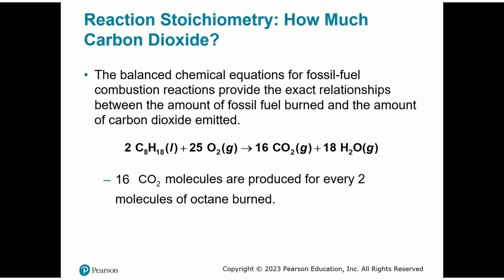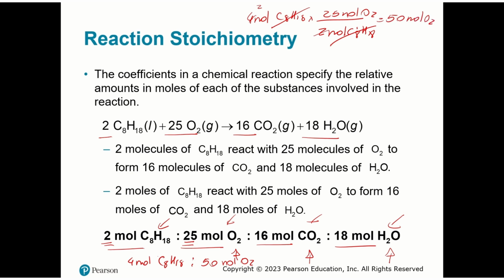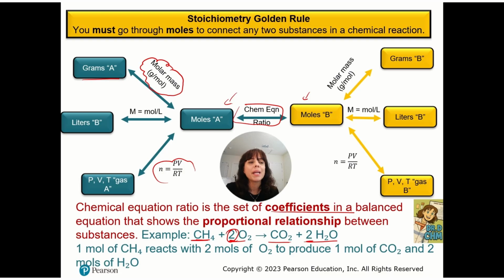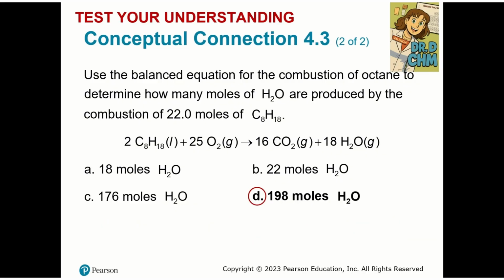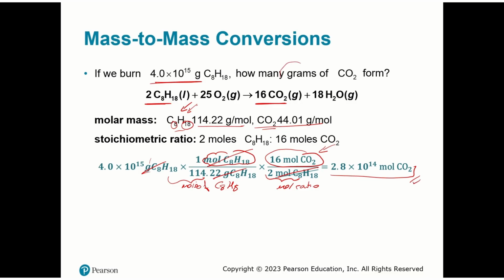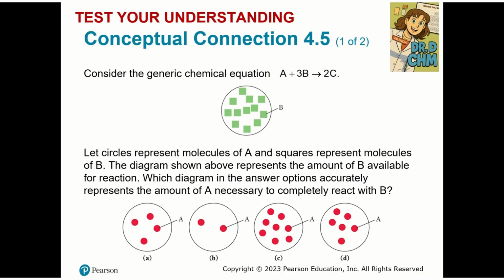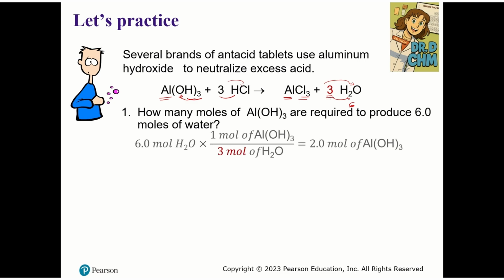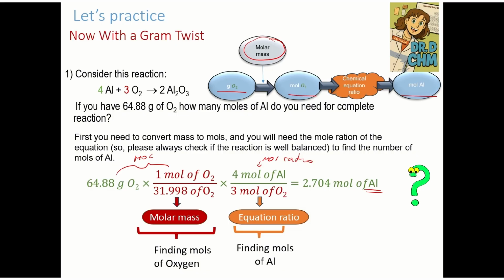chapter4 part2 stoichiometry new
Today we begin one of the most powerful tools in chemistry: stoichiometry. It might sound intimidating at first, but I promise — it’s just chemistry’s version of recipe math.
Stoichiometry helps us answer questions like:
- How much product will form?
- How much reactant do we need?
- What happens if one ingredient runs out?
Whether you're baking cookies, fueling a rocket, or analyzing pollution, stoichiometry gives you the numbers behind the reaction. It’s all about mole ratios, balanced equations, and real-world predictions.